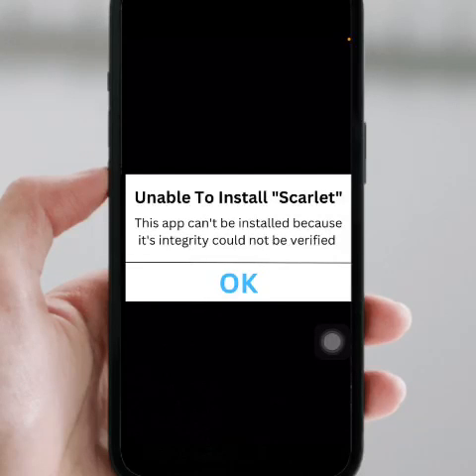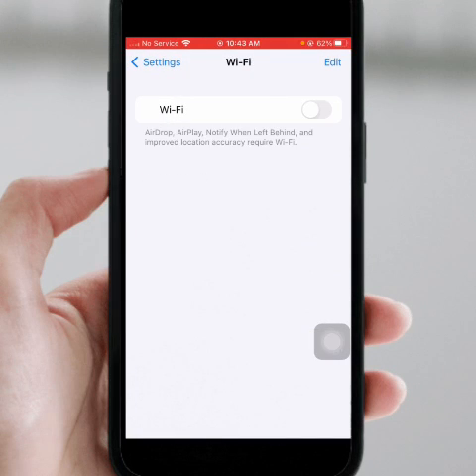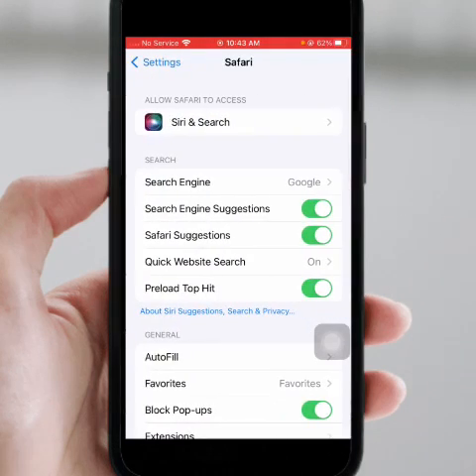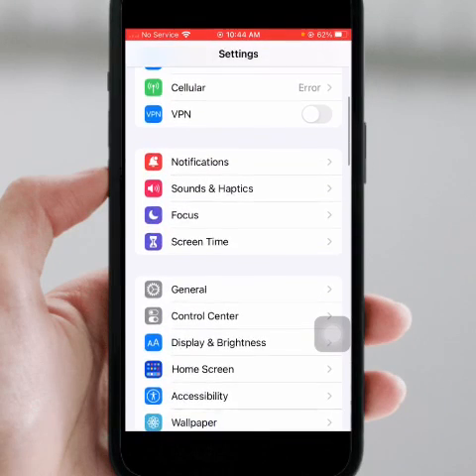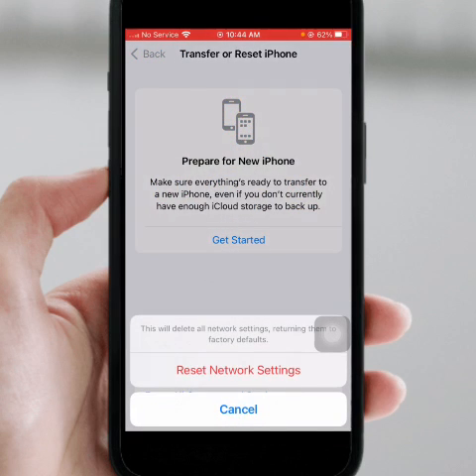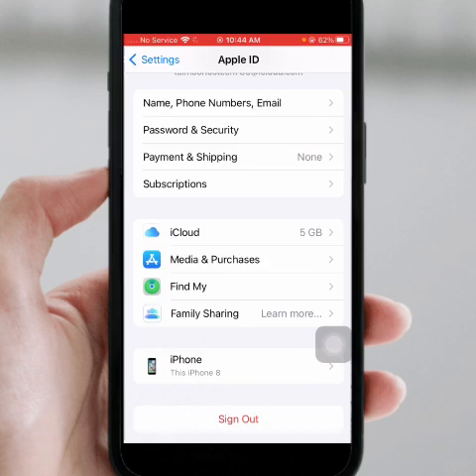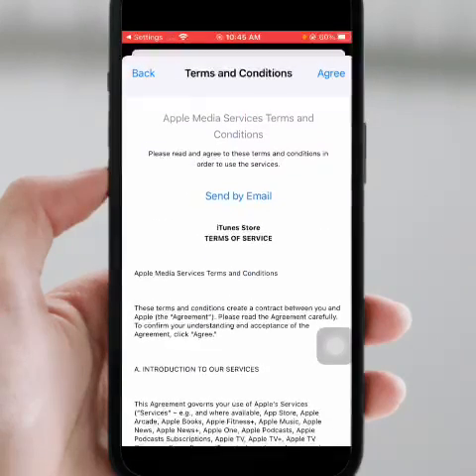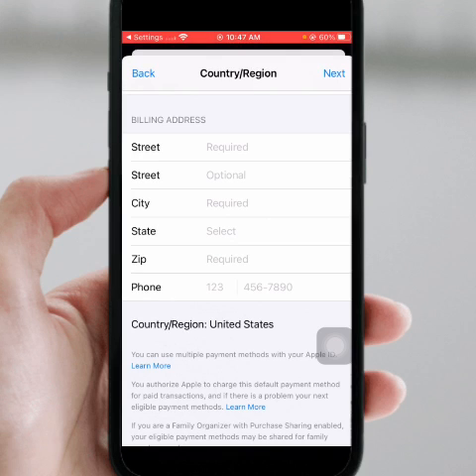Unable to Verify App An internet Connection is Required iOS 16 Scarlet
Hi Everyone Well Come to My Channel. In this video I gonna Show you " how to fix scarlet unable to verify " on Your iPhone and Android Phone .